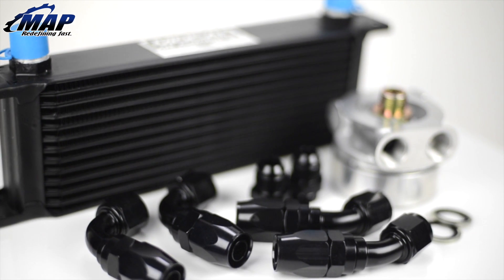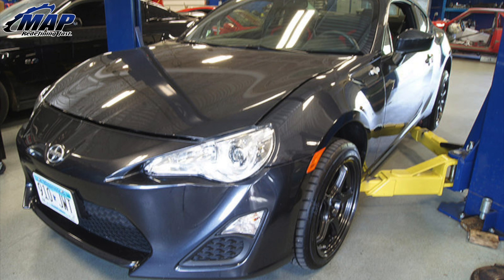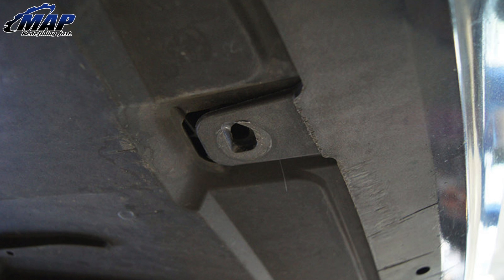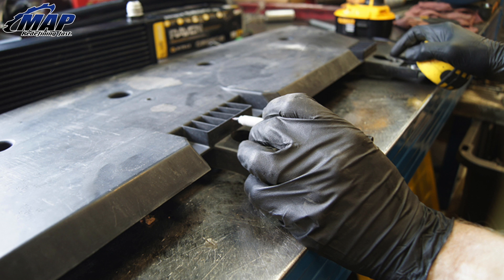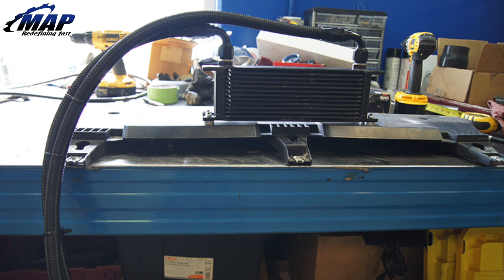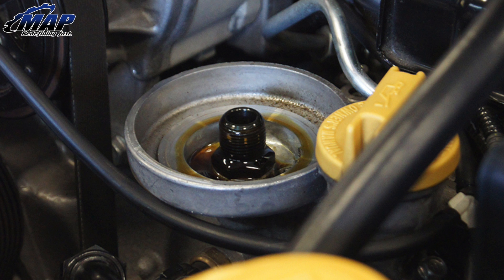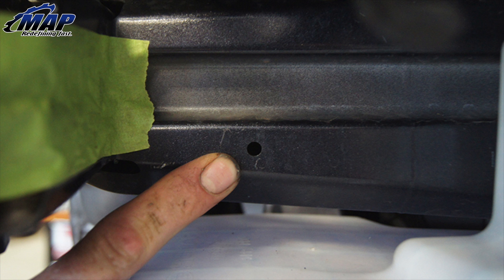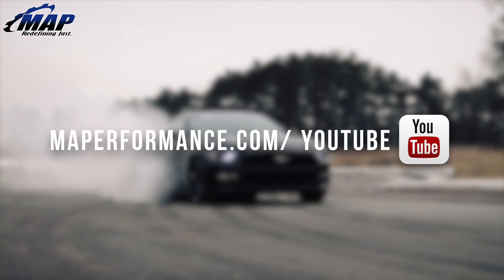FRS / BRZ Oil Cooler MAPerformance | Installation Guide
The BRZ/FRS FA20 tends to run hot under load in stock form, thus modified vehicles with increased output are even more susceptible to the adverse affects of high oil temperatures. Extend oil life and protect your investment from oil oxidation and thermal breakdown with an FA20 oil cooler kit from MAP.